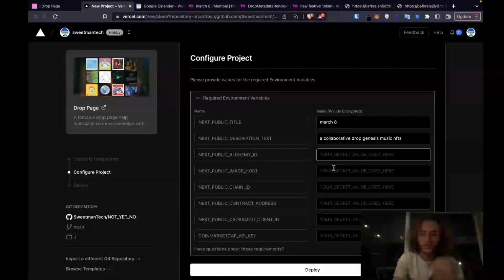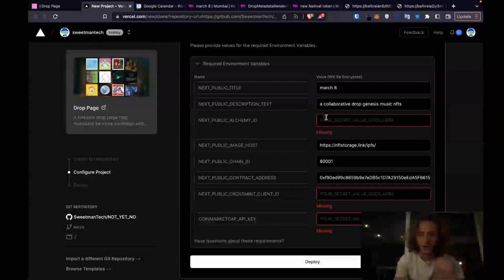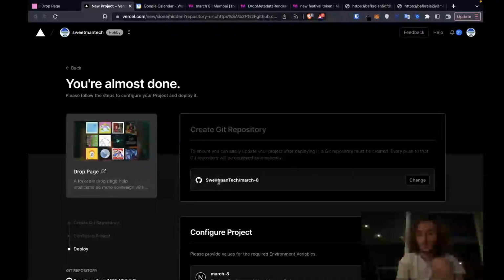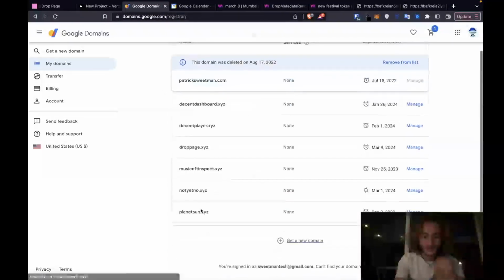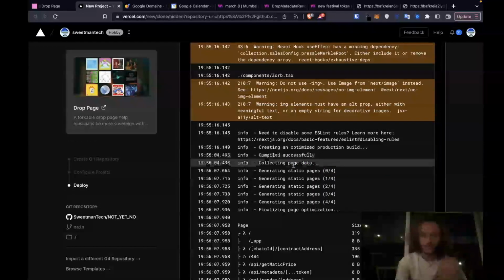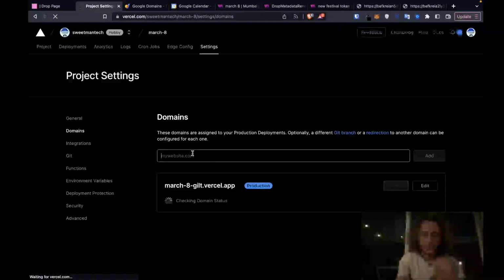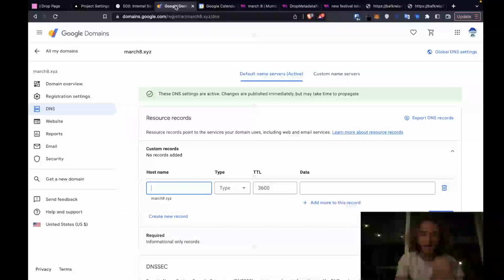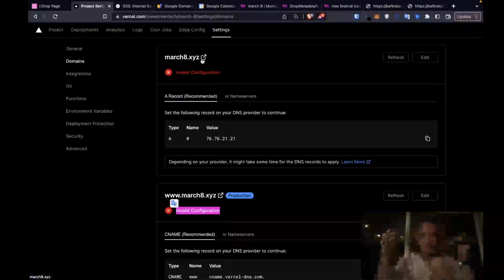DropPage.xyz: A Step-by-Step Tutorial for Musicians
DropPage.xyz is an open-source tool that can help you create your own sovereign drop page. In this tutorial video, we'll show you how to use DropPage.xyz to buy & configure your own website domain (optional), customize your drop page, and connect it to your music NFT drop contract.

Our tool is built on top of Zora & Public Assembly Architecture, making it secure, reliable, and free to use. Follow along with our step-by-step guide and learn how to use the decentralized toolkit to create a drop page that truly represents you and your music. With DropPage.xyz, you can take control of your music career and connect directly with your fans.

0:00 - intro
0:12 - drop page setup
1:15 - bring-your-own zora drop
1:55 - buy your domain (optional)
3:15 - success!
4:00 - domain configuration (optional)